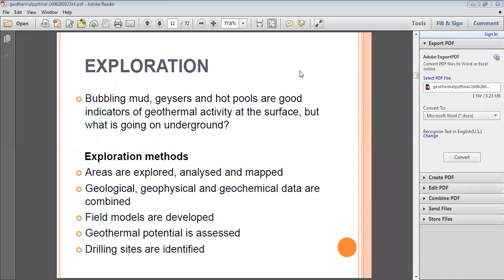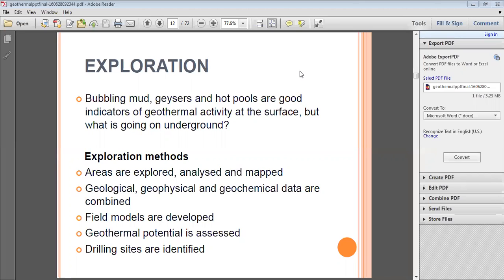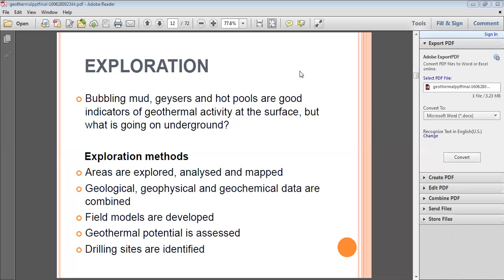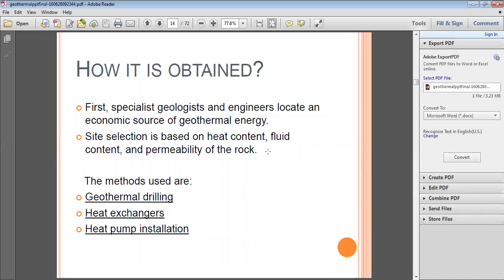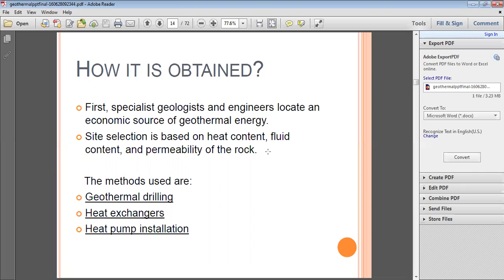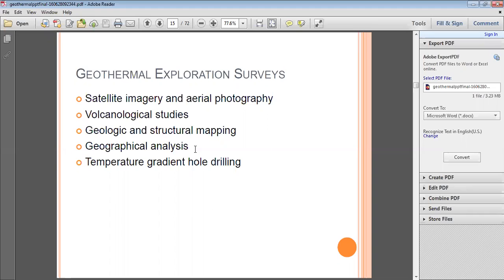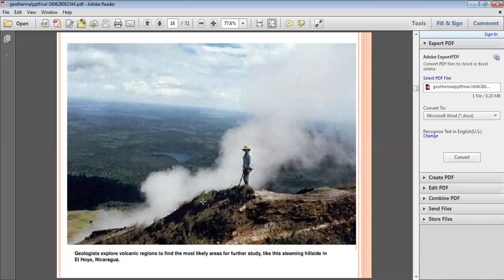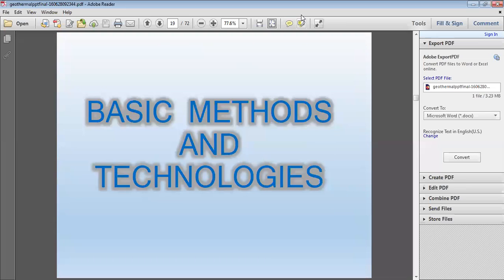Geothermal Site Selection